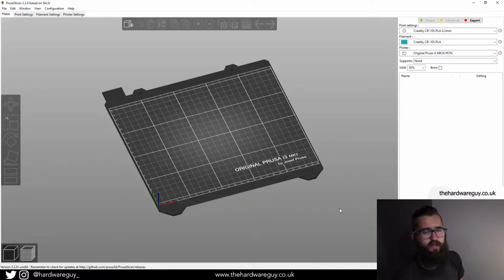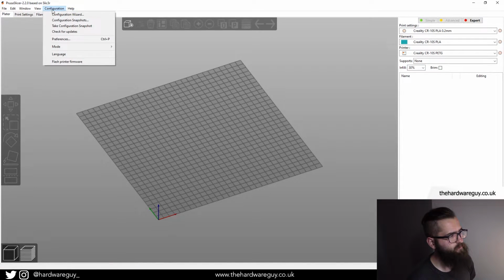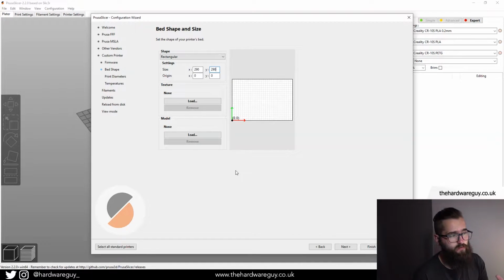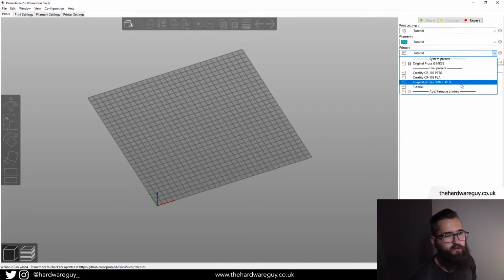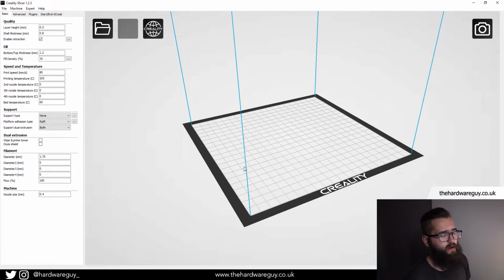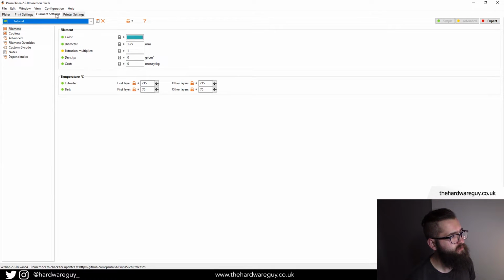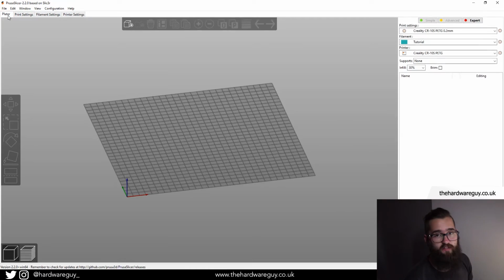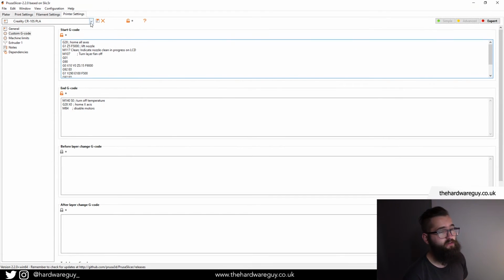Custom Printer Profiles in Prusa Slicer (Creality CR10S)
In this video I show you how to set up custom printer profiles in Prusa Slicer 2.0. I walk you through how to setup a Creality CR10S in prusa slicer, and also provide you with my .ini files for you to freely use.